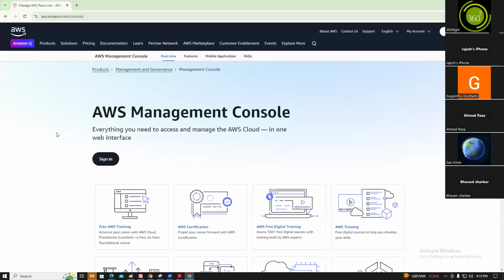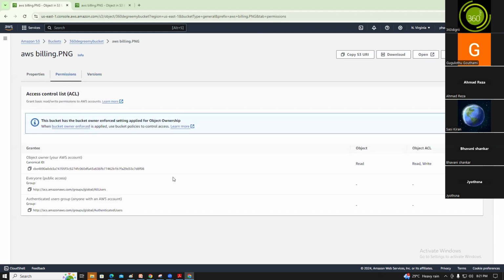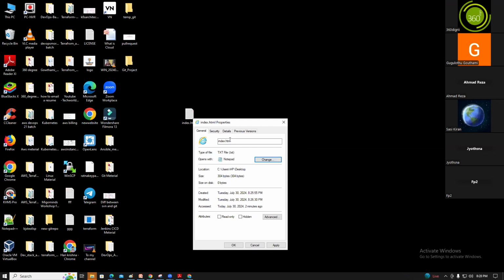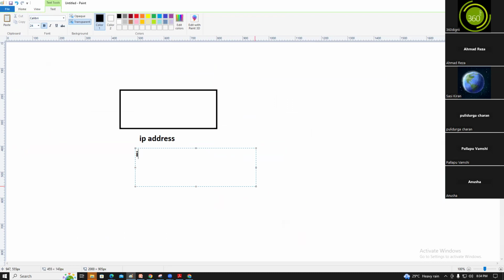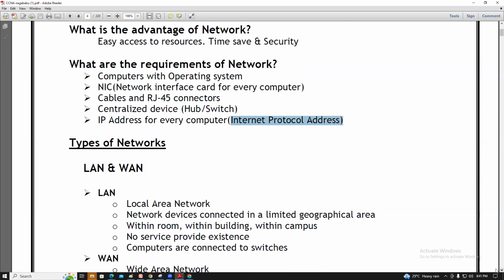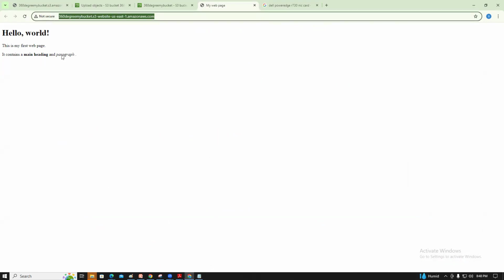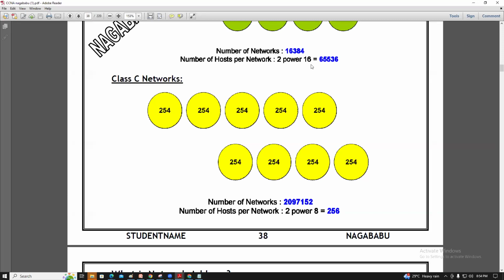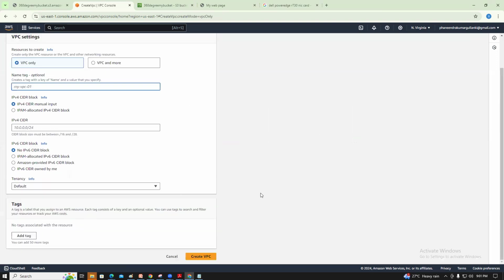Networking and AWS VPC Explained! | AWS VPC Tutorial for Beginners#aws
📌 Description:

🌐 Master Networking and AWS VPC (Virtual Private Cloud) from Scratch!
In this beginner-friendly AWS networking tutorial, you’ll learn:

✅ Basics of networking concepts in the cloud

✅ What is AWS VPC (Virtual Private Cloud) and why it’s important

✅ How to create and configure VPC, subnets, route tables, and gateways

✅ Understanding security groups, NACLs, and networking rules

✅ Real-world use cases of VPC in AWS Cloud Infrastructure

✅ Step-by-step hands-on demo for beginners

Perfect for students, cloud beginners, and DevOps professionals who want to build a strong foundation in AWS networking and cloud architecture.

Links
  Linked In
/Xx.com/BlujayIT